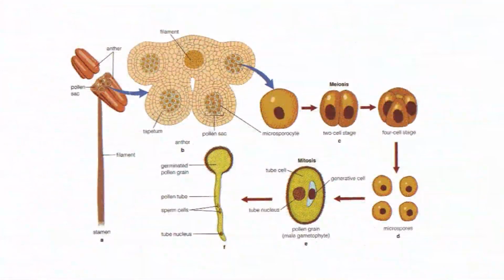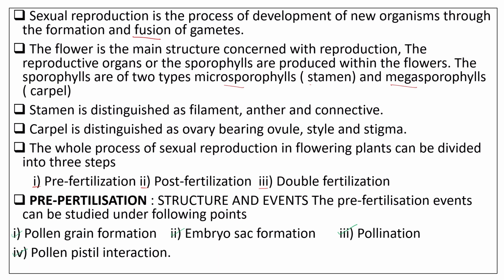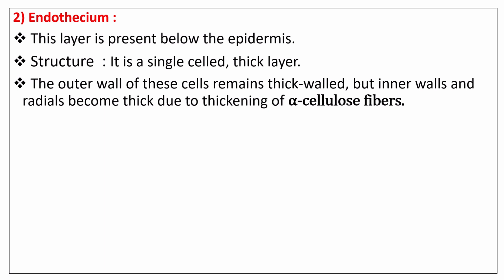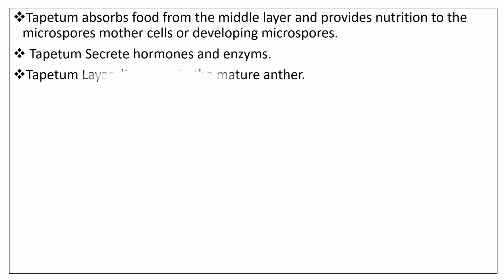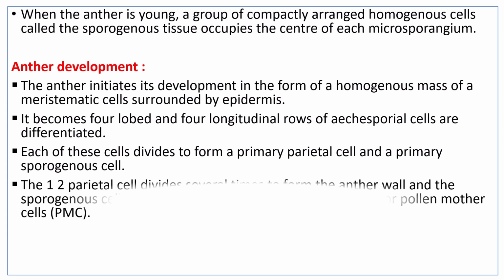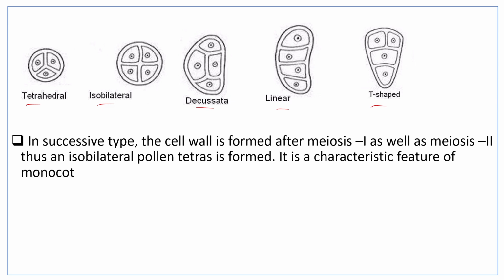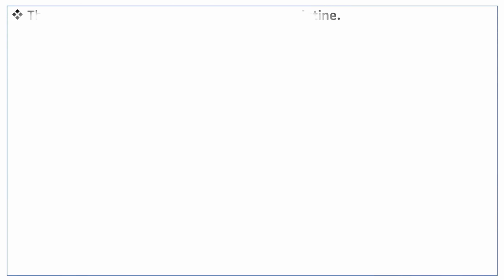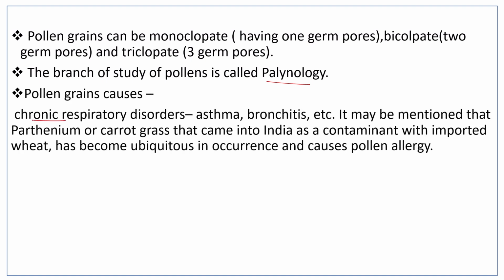Class 12 Biology || Sexual reproduction in flowering plants ||12th Class biology |🔥Complete Biology🧬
|| Class 12th Biology || Sexual reproduction in flowering plants ||Class 12 biology notes || 🔥Complete Biology🧬

biology notes for class 12 chapter-wise pdf state board
class 12 biology chapter 1 notes pdf download
Class 12 biology notes handwritten
class 12 biology notes pdf
class 12 biology notes chapter 2
class 12 biology notes chapter 5
class 12 biology short notes
class 12th biology short notes
biology class 12
Ncert kaksha
biology class 12 chapter 1 notes
biology class 12 chapter 2 Notes
biology class 12 chapter 3 Notes
biology class 12 chapter 5 Notes
biology class 12 chapter 6 Notes
Physics Quick Revision
Physics full course
class 12 physics chapter electrostatics
class 12 physics chapter
class 12 maths chapter 2 exercise 2.2
class 11 phsyics chapter 12
important questions of physics class 12
capacitor a level of physics
complete class 12 physics  in one shot
class 12 maths chapter 2 exercise 2.1
physics part 2 class 12 one shot
ch 2 sociolohy class 12
12th maths exercise 2.1
ncert highlights physics class 12
class 12 amar boy
Class 12th Biology one shot
Plustwo English public exam paper 2025

1st puc biology annual question paper 2025
12th chemistry important questions 2024
inter 2nd year chemistry important questions 2024
class 12th chemistry pre board 2025
2nd puc Chemistry preparatory questions paper 2025
2nd  puc model question paper fill in the blanks 2025 karnataka board
RRB NTPC EXAM STRATEGY 2025
RRB NTPC latest updates 2025
TET biology Exam preparation 2025
UPSC CSE EXAM UPDATES 2025
UPSC EXAM STRATEGY
RRB NTPC STRATEGY 2025
RRB ALP SYLLABUS 2025
RRB NTPC SYLLABUS 2025
KSET BIOLOGY EXAM 2025

Bihar Board Class 12 Physics Chapter 2 Electric Potential and Capacitance |12th Physics Important Topics | Bihar Board Exam 2026

🔥 NEET 2026 Biology Syllabus Update: NCERT Changes + Added & Deleted Topics | Seep Pahuja
NEET 2025 🔥 Complete Biology 🧬| एक आख़री बार Revision 🚀| Seep Pahuja